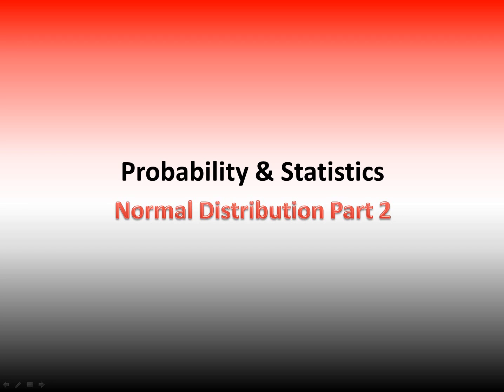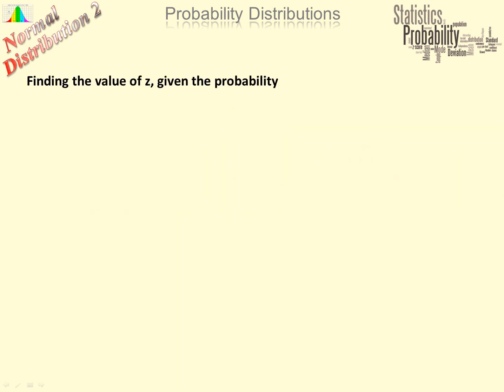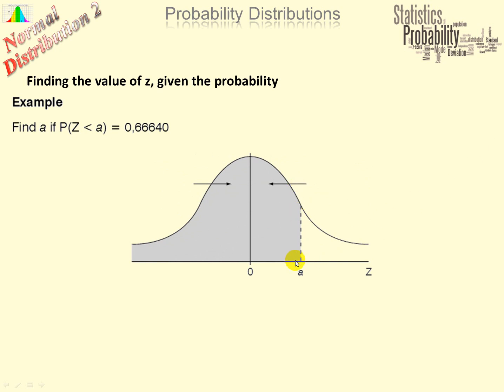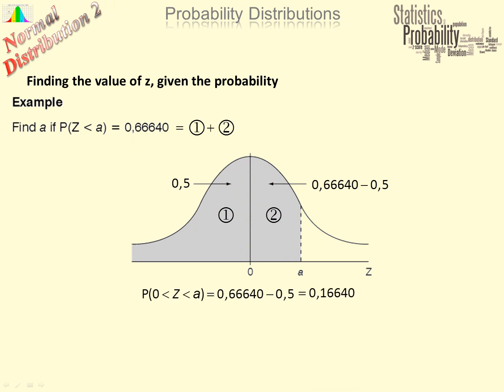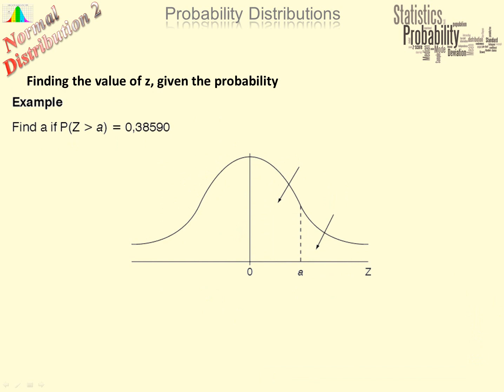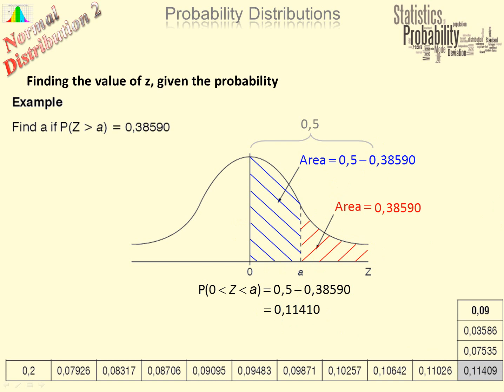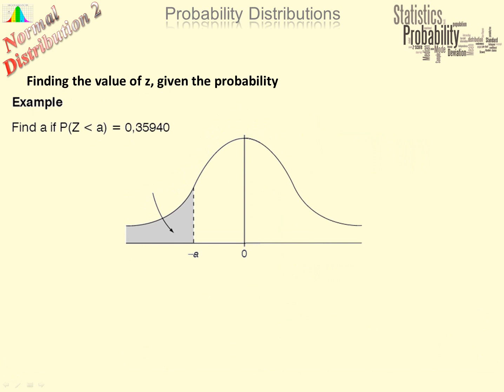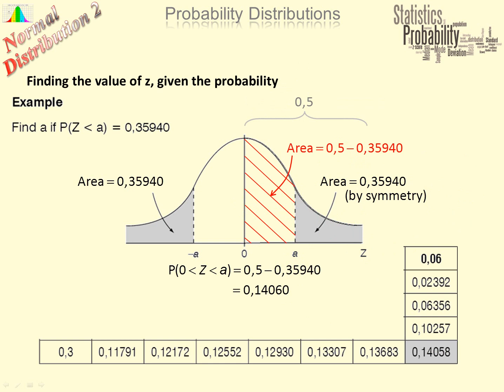Normal Distribution Part 2